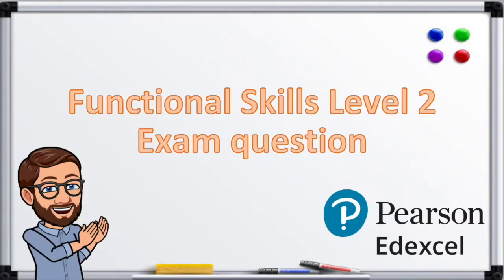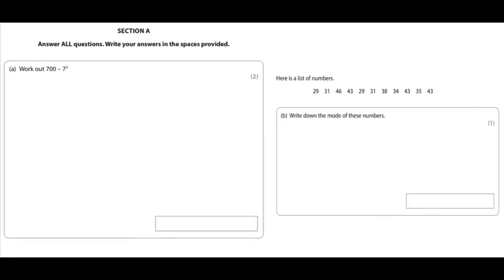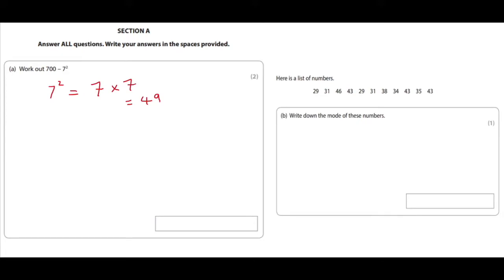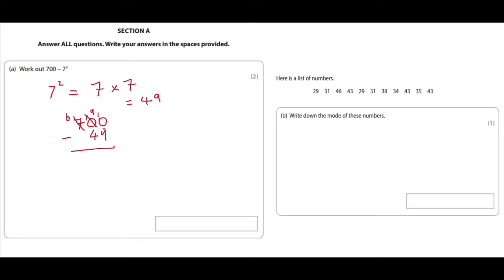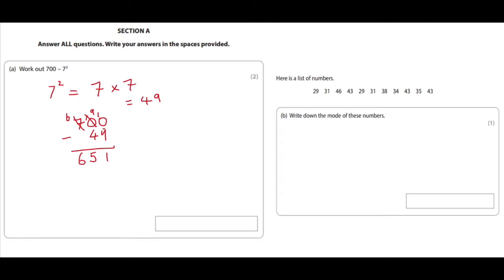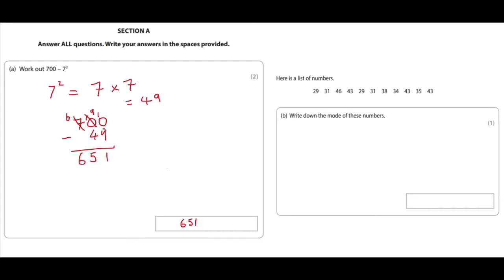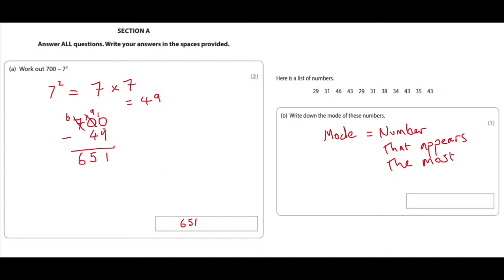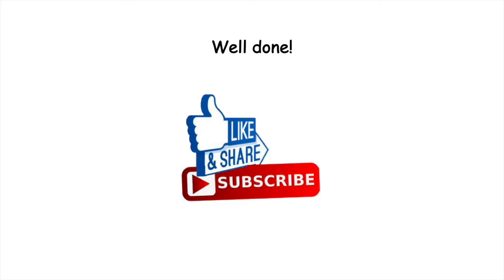Functional Skills Maths Level 2 Exam Style Question